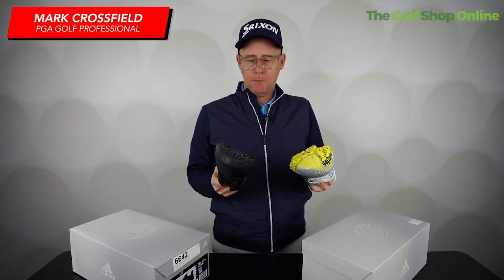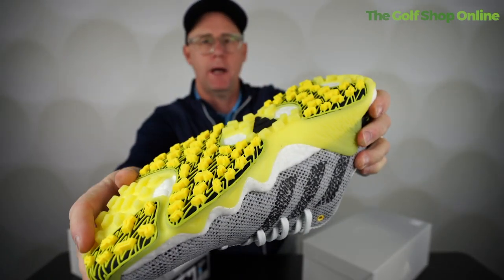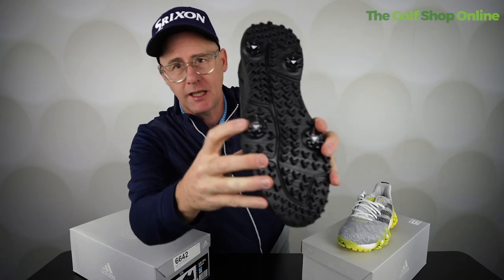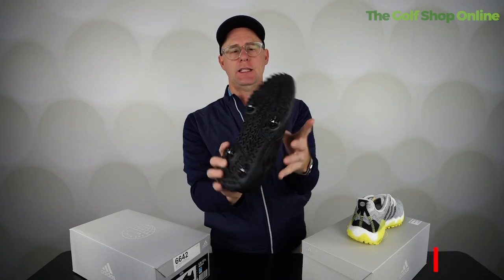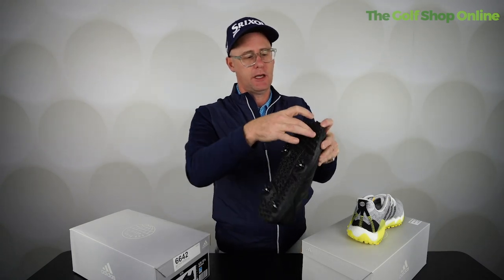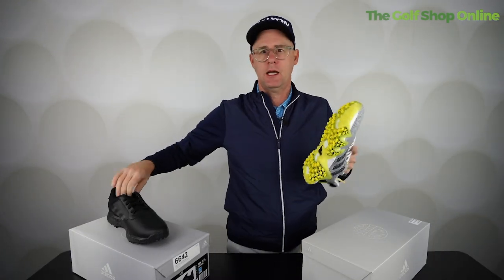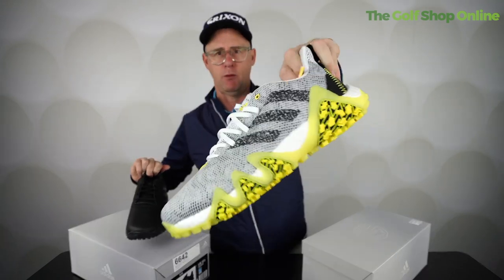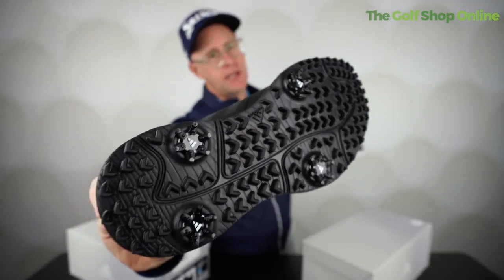Spiked or Spikeless Shoes in the Winter What do you wear?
Do you know what shoes to wear when the winter months are upon us? In this video, I'll show you the difference between spiked and spikeless shoes, and help you decide which type of shoe is best for you.